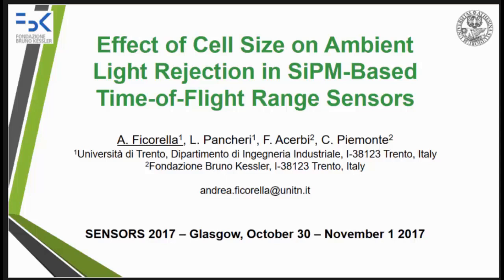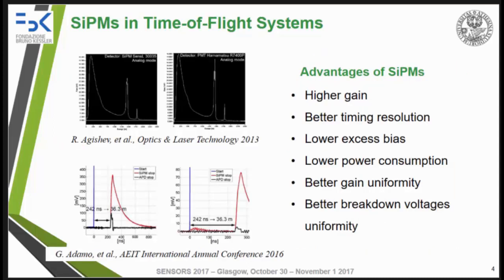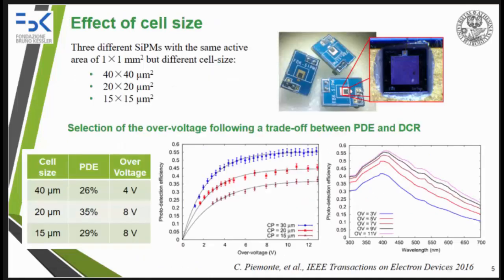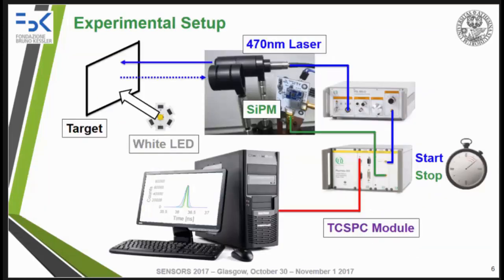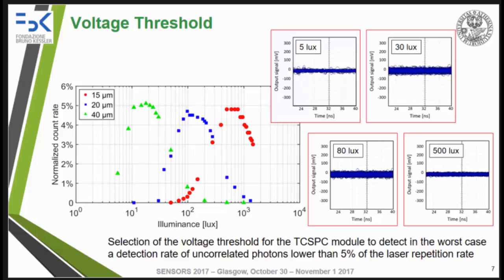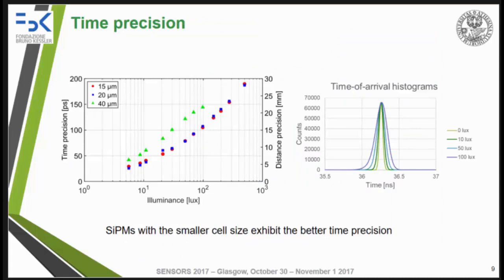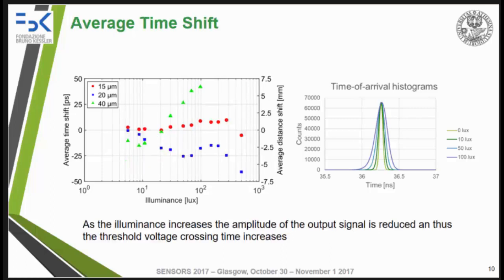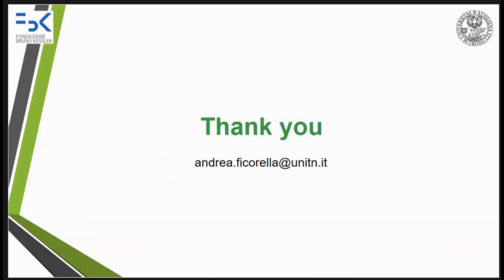Effect of Cell Size on Ambient Light Rejection in SiPM-Based Time-of-Flight Range Sensors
Title: Effect of Cell Size on Ambient Light Rejection in SiPM-Based Time-of-Flight Range Sensors

Author: Andrea Ficorella{2}, Lucio Pancheri{2}, Fabio Acerbi{1}, Claudio Piemonte{1}

Abstract: In this work the preliminary evaluation of a SiPM-based receiver for a Time-of-Flight (ToF) range meter at different ambient light intensities is reported. A low-power 10-MHz picosecond pulsed laser was used as a light source and a Time-Correlated Single Photon Counting (TCSPC) module was employed to measure the time delay distribution between the emitted and reflected laser signal. Three different SiPMs with the same active area but different cell-size have been considered for the receiver. The system dynamic range, distance measurement precision and accuracy have been analysed at different ambient light intensities.